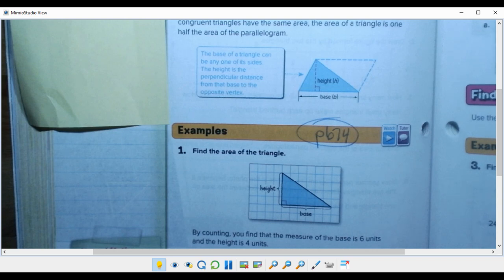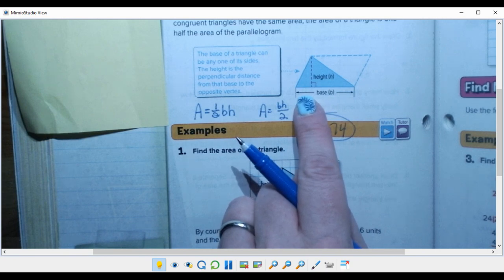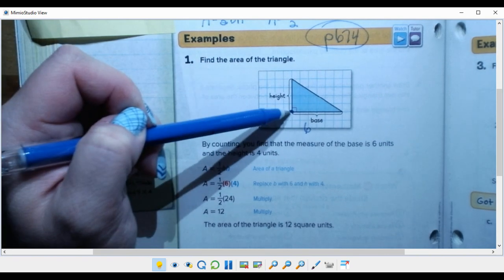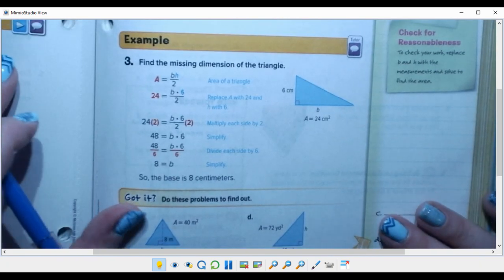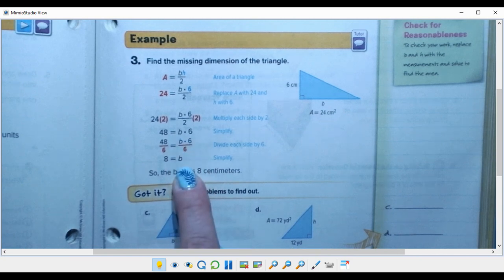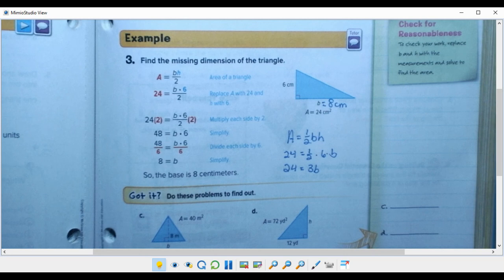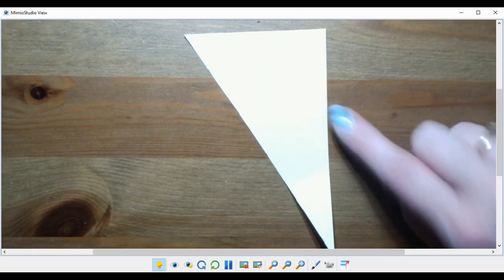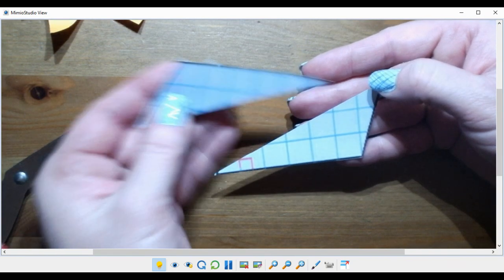Area of Triangles